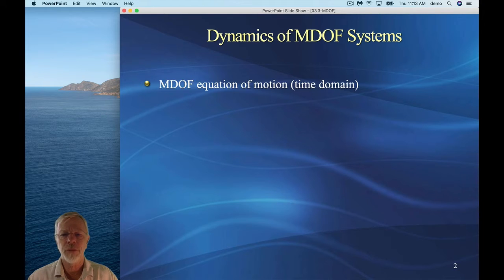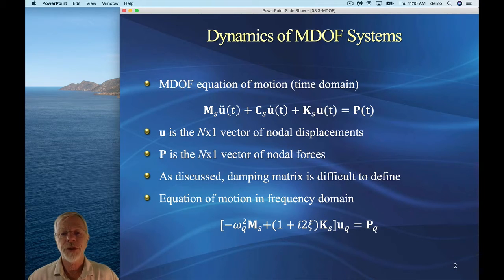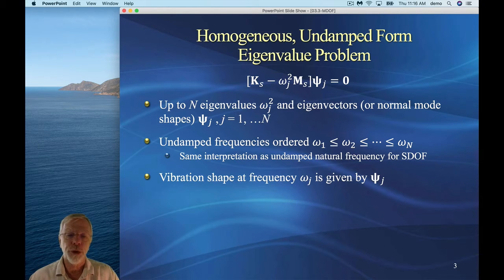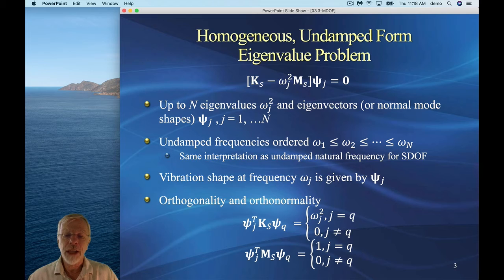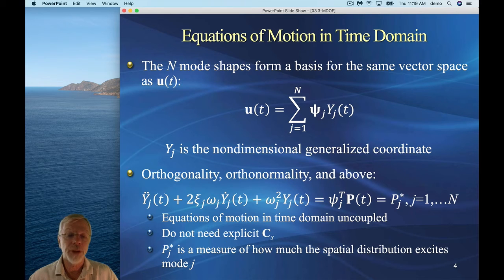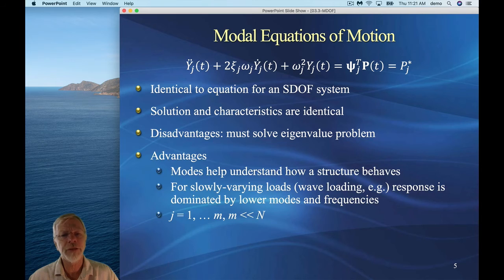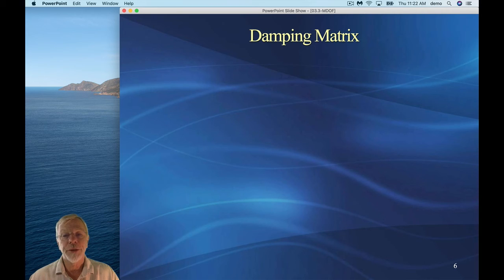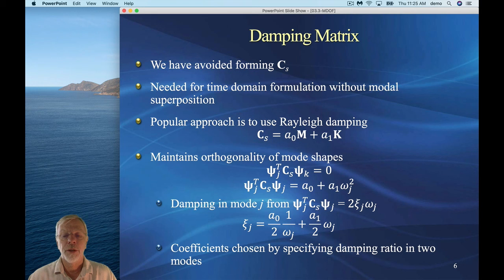Dynamics of Multi-Degree-of-Freedom Systems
This is the third of three videos covering structural dynamics and structural analysis for linear hydroelasticity. The first video covered single-degree-of-freedom (SDOF) systems. Real structures can rarely be represented as an SDOF system. The second video covered structural modeling, which laid the basics of how we create multi-degree-of-freedom (MDOF) models. This video expands on the previous two to explain the dynamics of MDOF systems.